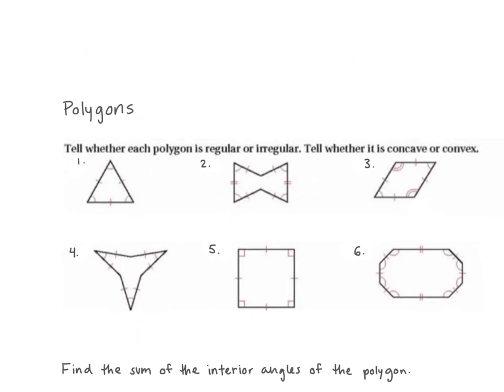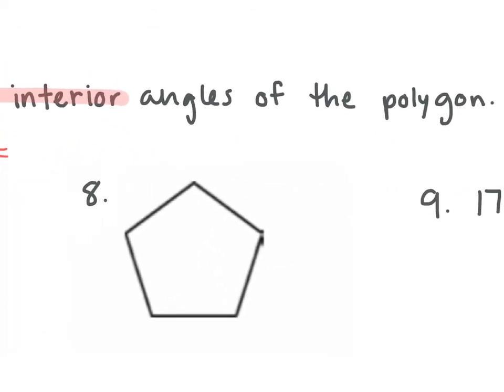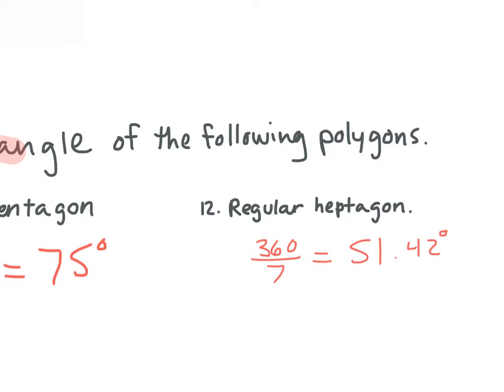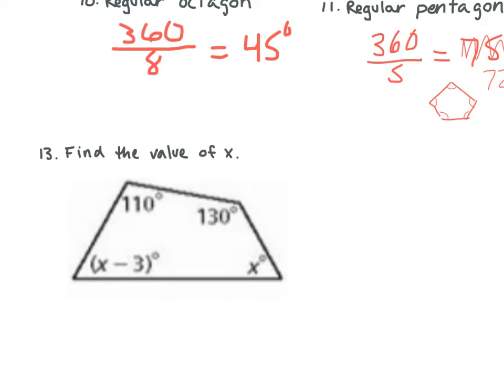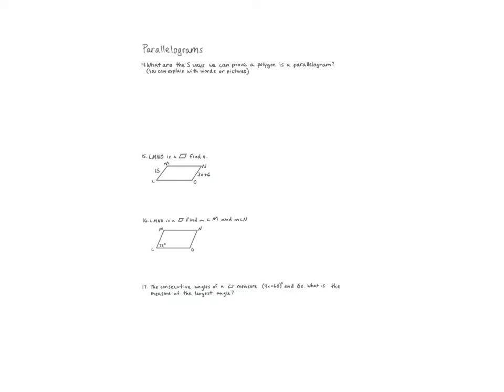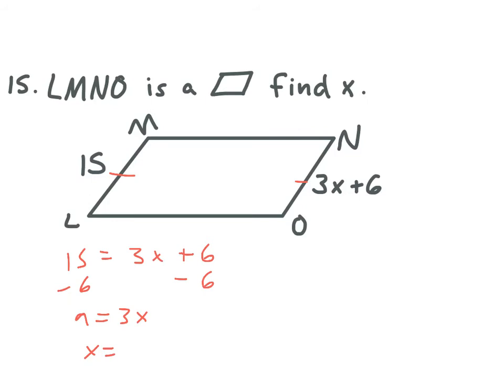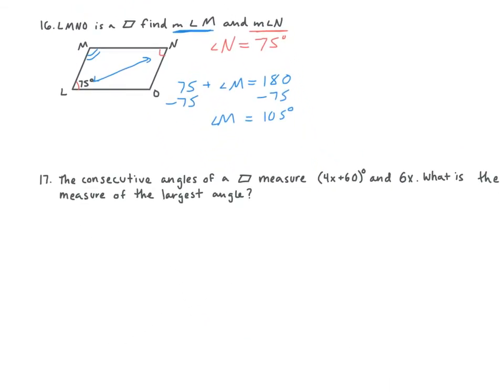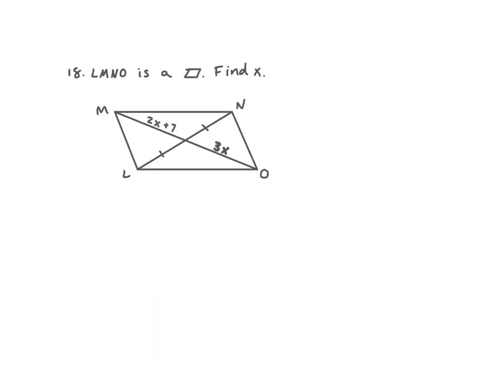1.29 Quiz review 6.1- 6.2